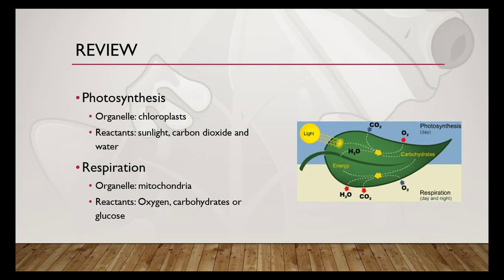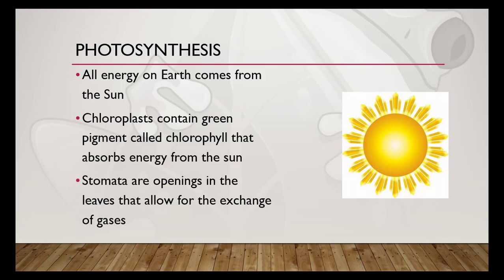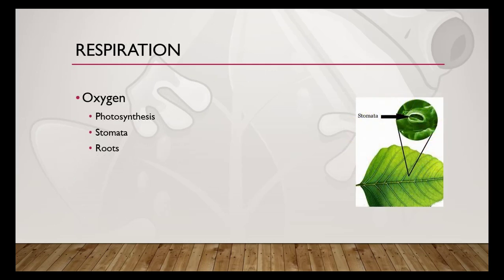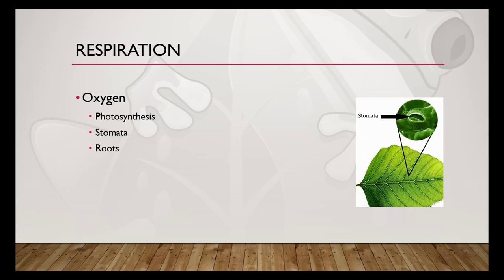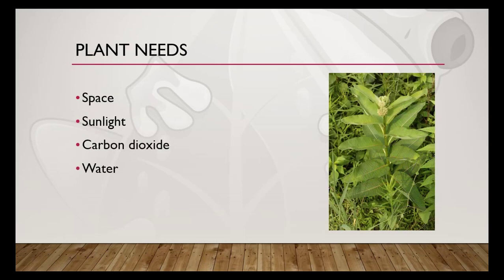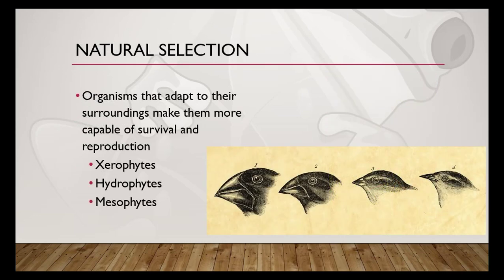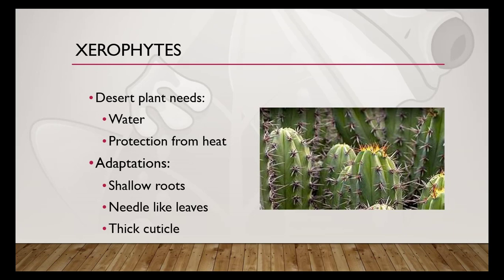Photosynthesis and Respiration